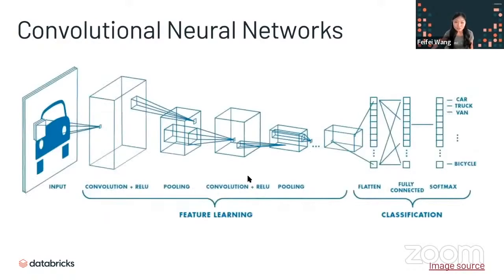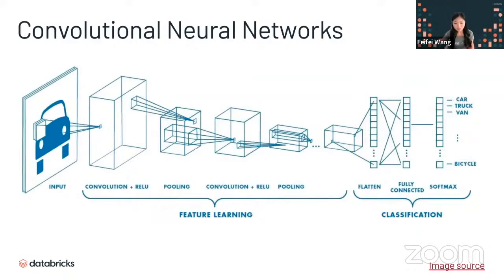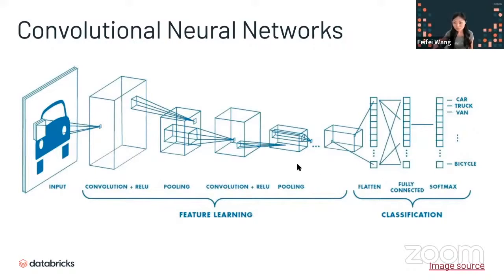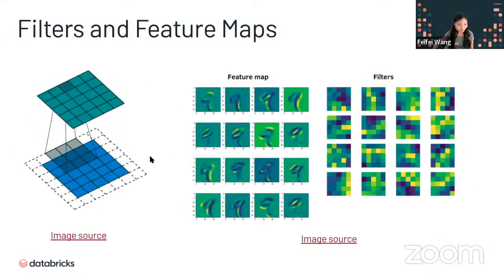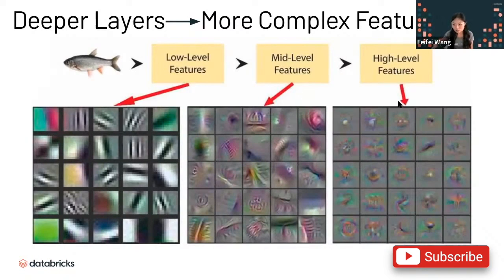Intro to CNN's - Presented by Feifei Wang, Senior Data Scientist at Databricks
This video will provide an Intro to CNN's presented by Feifei Wang, Senior Data Scientist at Databricks.